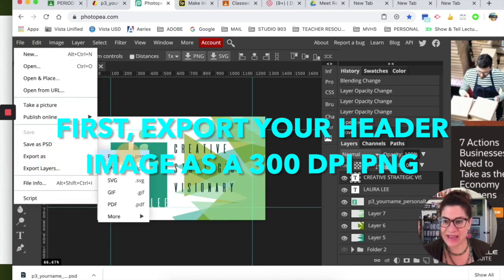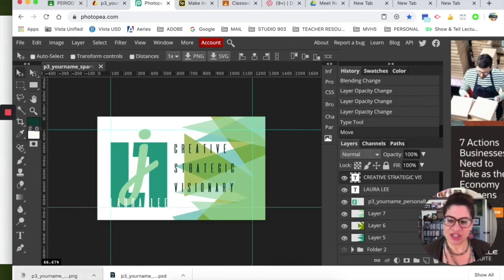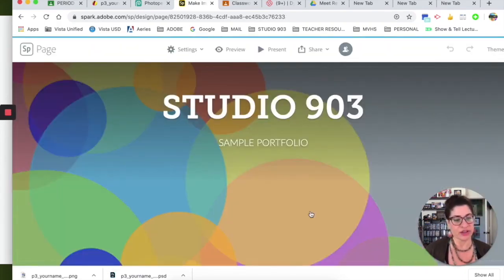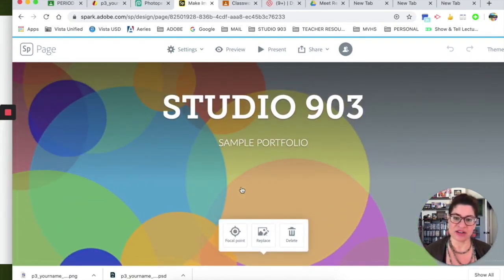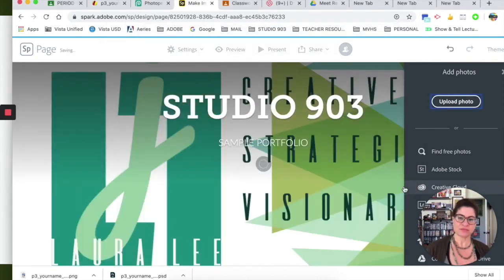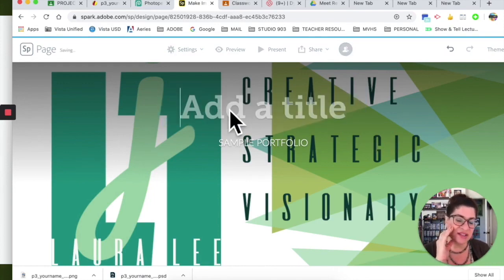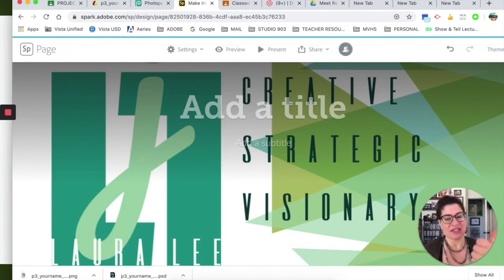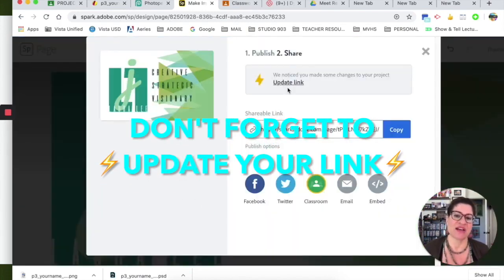Studio 903 • Replacing Spark Header Image HD 720p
How to replace header image on spark page with new, personal brand header image.